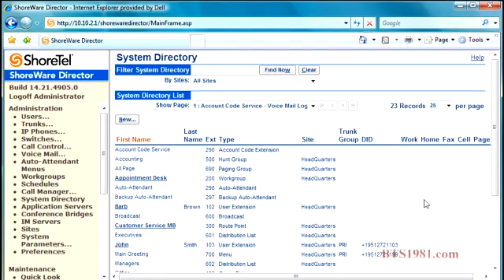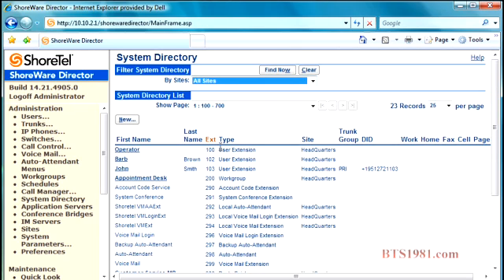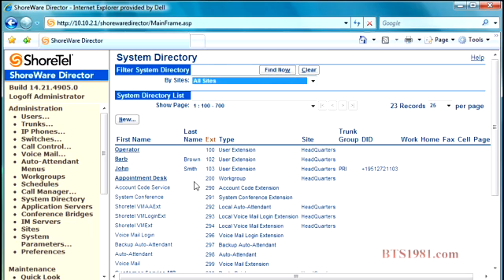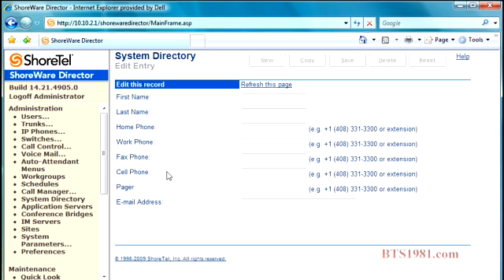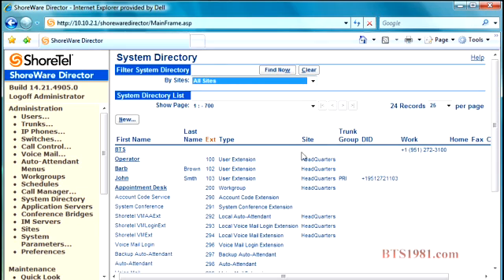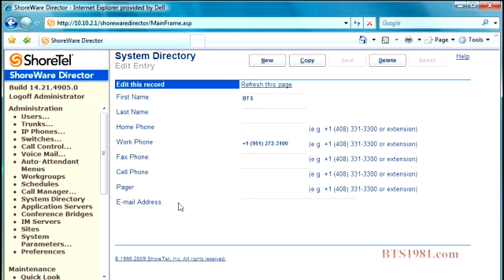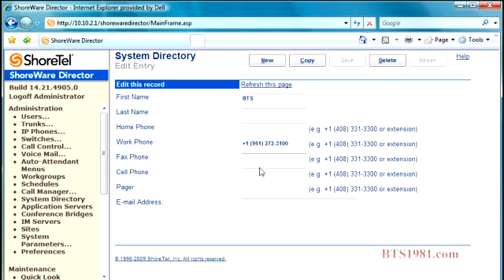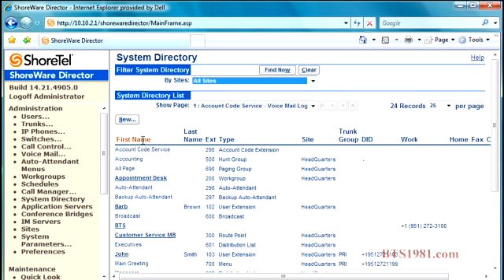Administration System Directory Shoreware Director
Shoreware Director training on System Directory. ShoreTel Training video is on ver. 9.